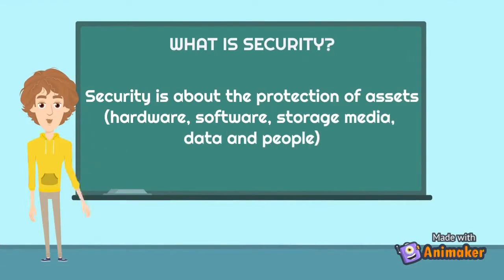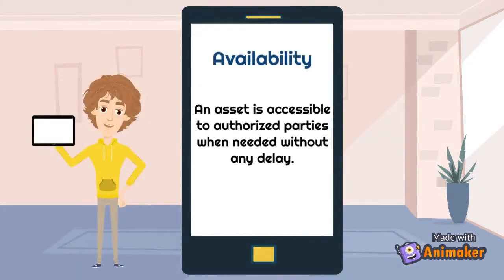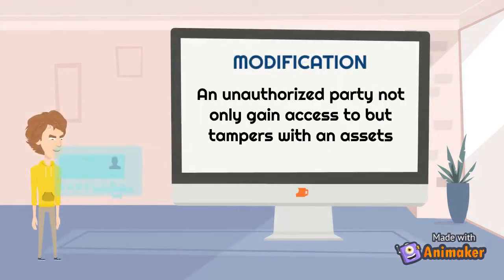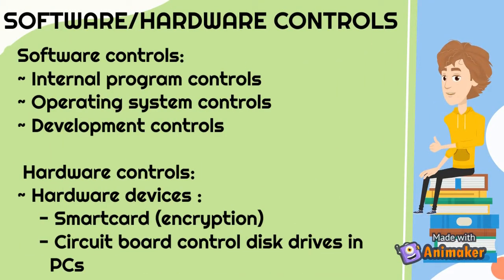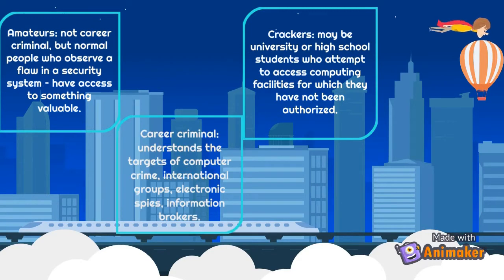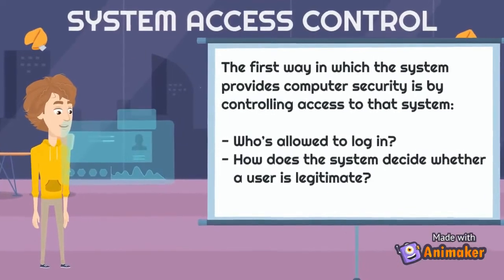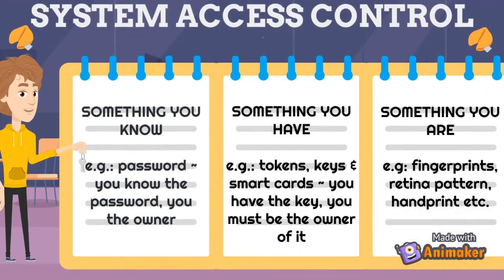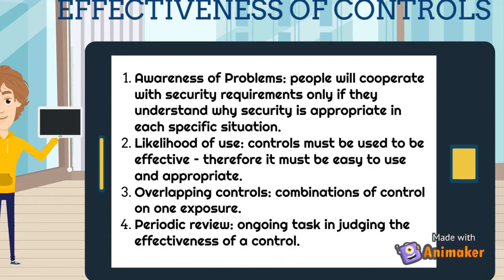BASIC SECURITY CONCEPT